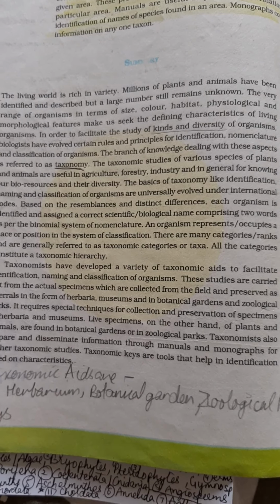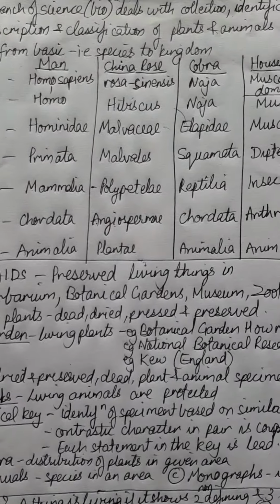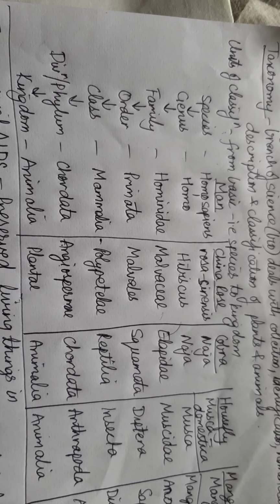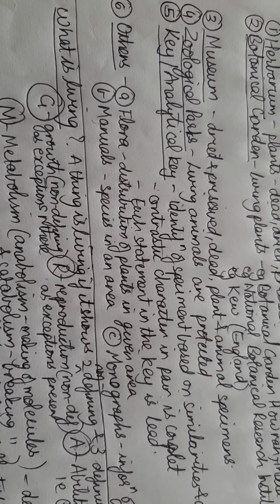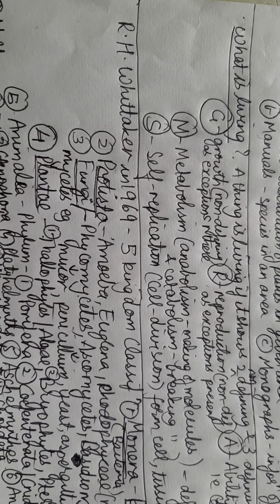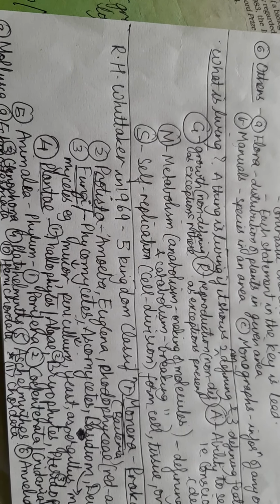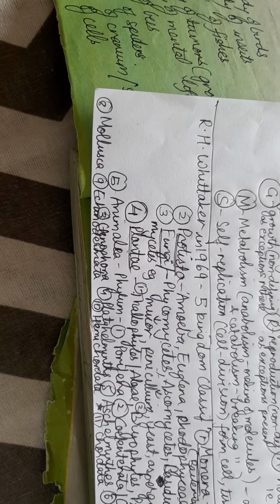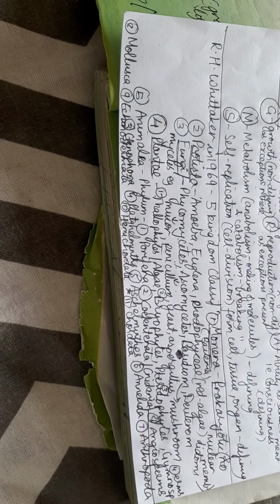The Living World(NEET-Short-Brain-map)